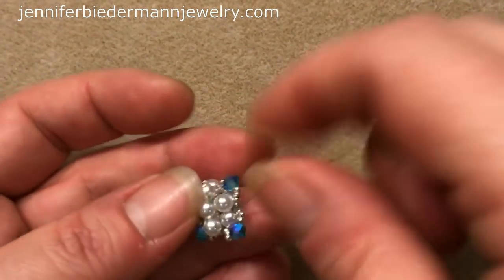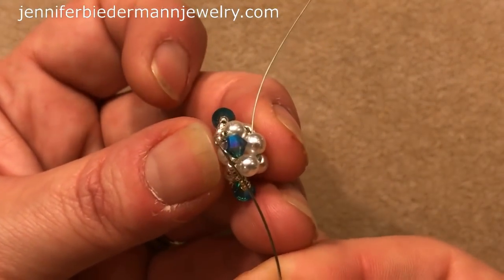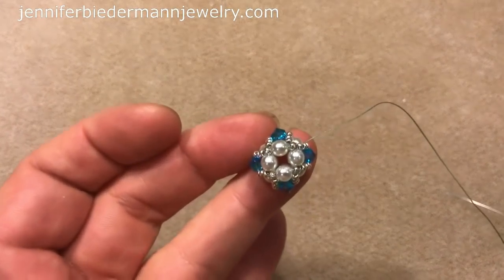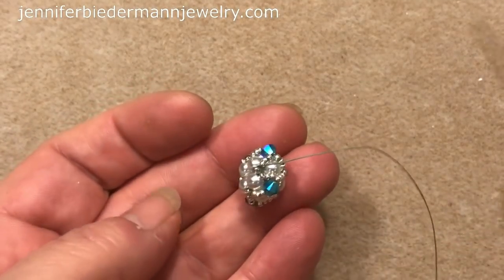Embellished Beaded Beads with option of open or closed bead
Designer and creator Jennifer Biedermann

Written tutorial

Etsy shop

Jennifer Biedermann